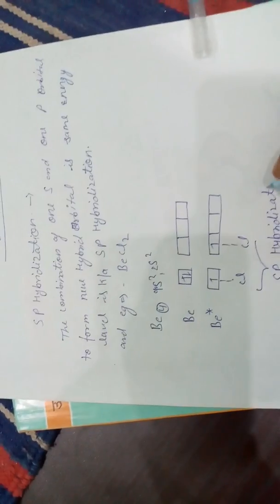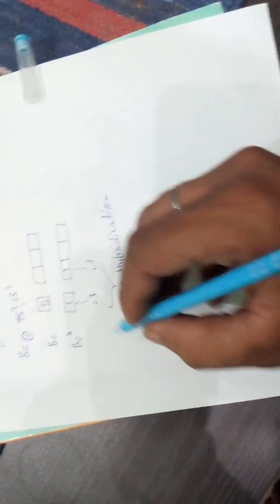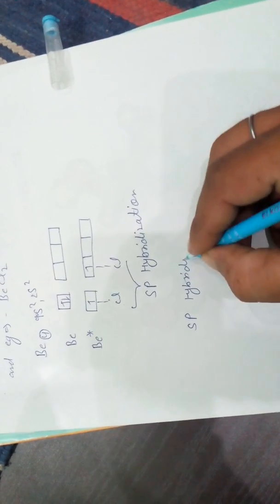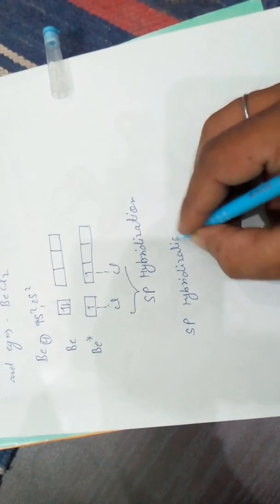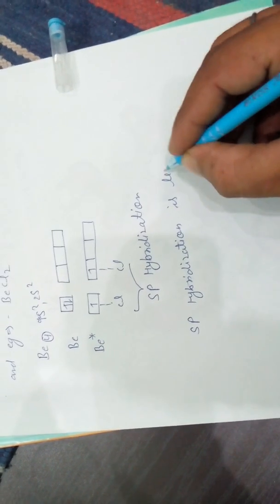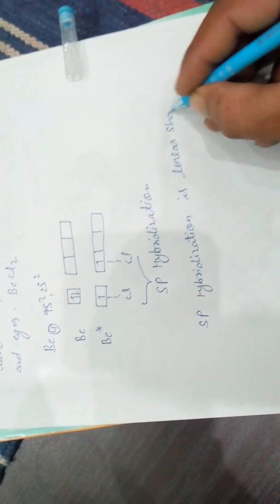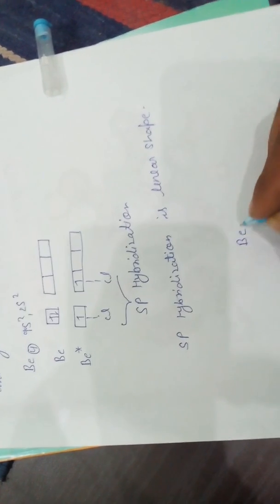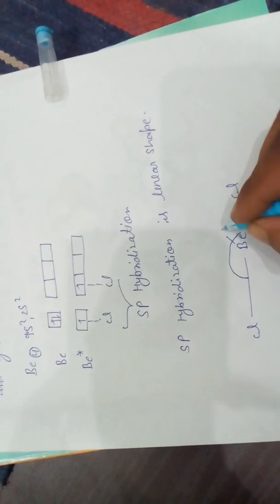Sp hybridization - becl2 -Abhinav pathak - VBT - Abhinav Pathak- Chemistry DaDa- lenear molecule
Abhinav Pathak
                             Assistant professor
                                   of chemistry
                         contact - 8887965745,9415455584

join over channel

4 : magnetic moment gd3+

3 : hybridization Becl2 molecule